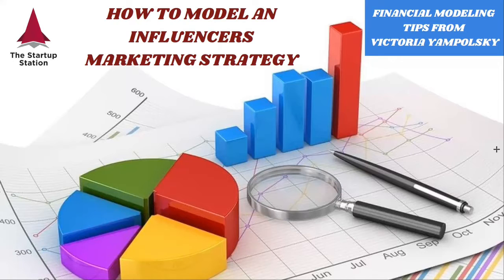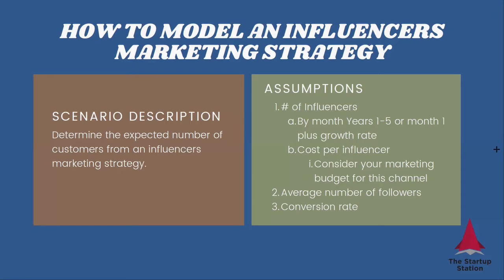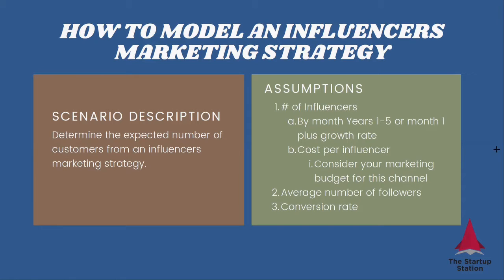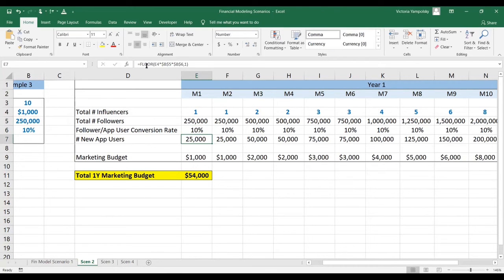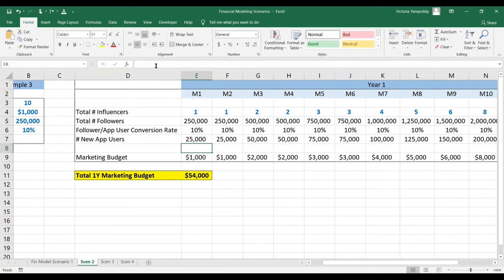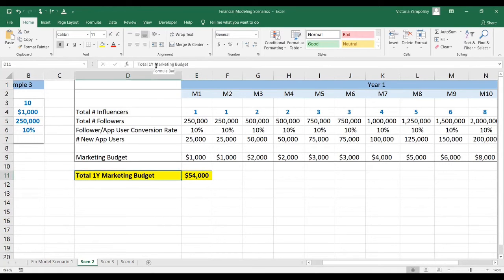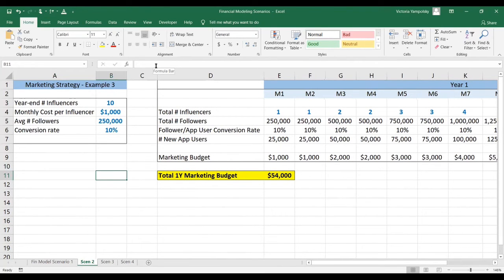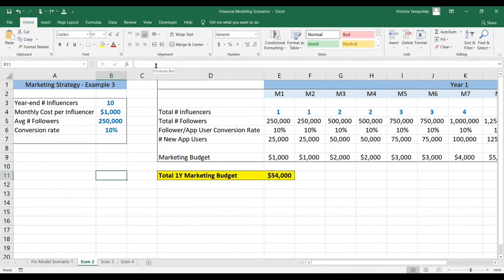How to Model Conversions from Influencers - Financial Modeling Tip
In this video, The Startup Station's founder and President, Victoria Yampolsky, discusses how to model influencers marketing strategy. This is applicable to any company, including a pre-revenue startup.